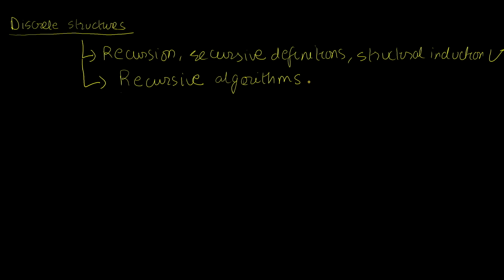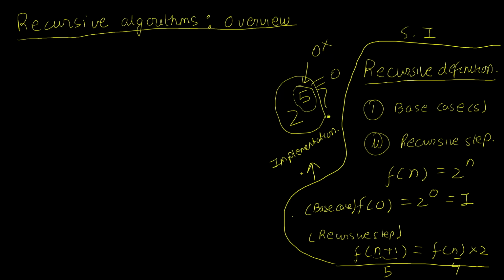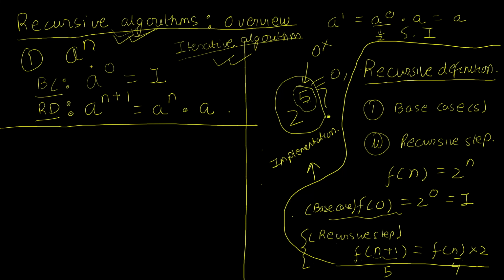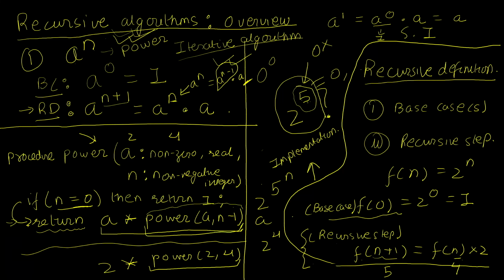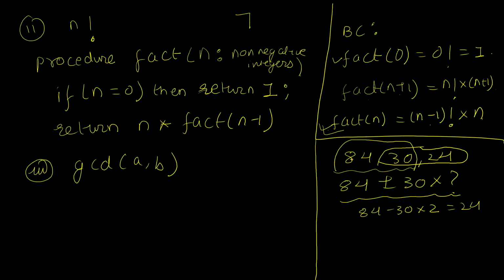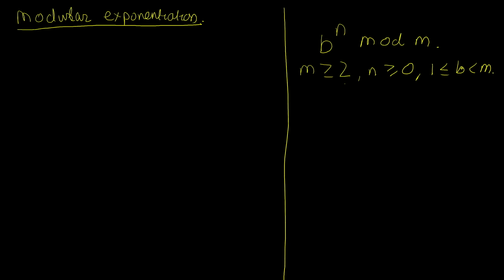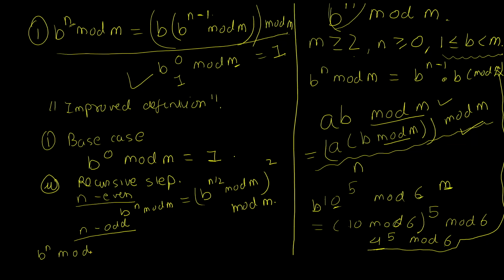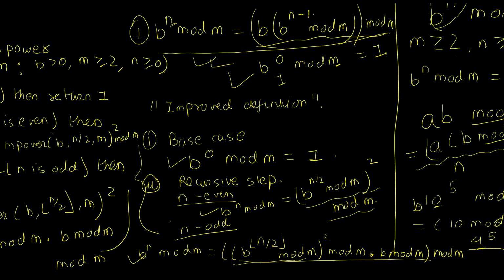Recursive Algorithms: Factorial, GCD, Modular Exponent | Lecture 35 | Discrete Structures | CSIT, TU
In this video, we introduce some important recursive algorithms, along with their pseudocode. We start by explaining the relationship between a recursive definition and a recursive algorithm, and the general guidelines for building recursive algorithms. We then dive into a few specific algorithms, providing background and reasoning for the process, and finally compiling the observations into a pseudocode. We first look into the exponentiation algorithm to compute a raised to the power n. The next recursive implementation is for n!, the factorial of n. We then look into a recursive definition of GCD that’s based on the Euclidean algorithm, and provide an algorithm for computing the gcd of two numbers.
The last algorithm that we provide is the recursive modular exponentiation algorithm, for which we first explain two recursive definitions, and use the optimal definition to complete the algorithm.

Chapters:
0:00 Scope of the Video
1:25 Recursive Algorithms: Overview
3:48 Recursive Exponentiaion: Concepts
6:28 Recursive Exponentiation: Pseudocode
9:51 Recursive Factorial: Concepts
10:30 Recursive Factorial: Pseudocode
11:23 Recursive GCD: Concepts
14:10 Recursive GCD: Pseudocode
14:35 Recursive Modular Exponentiation: Concept
18:49 Recursive Modular Exponentiation: Pseudocode

Credits:
Text-Book: